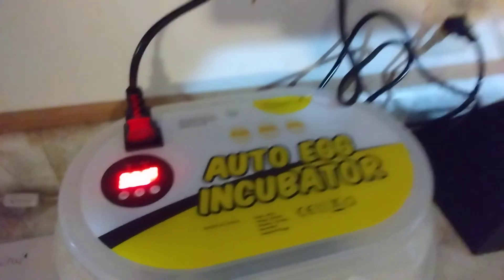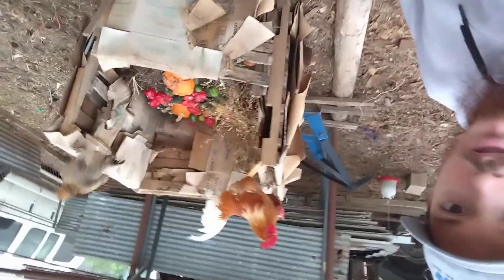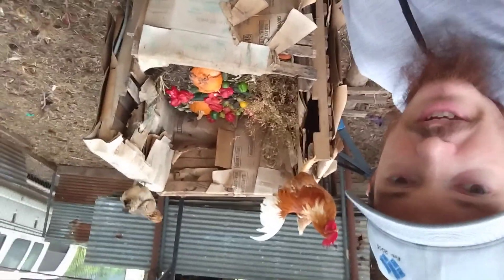Egg incubation and preparing our winter garden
I apologize for the picture turning upside down I'm not sure why my device did that. Please enjoy!